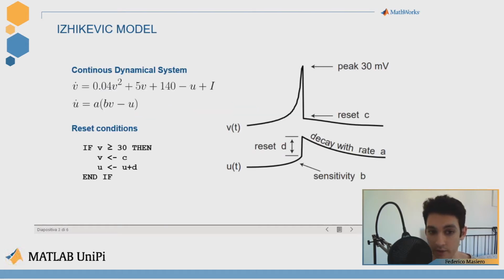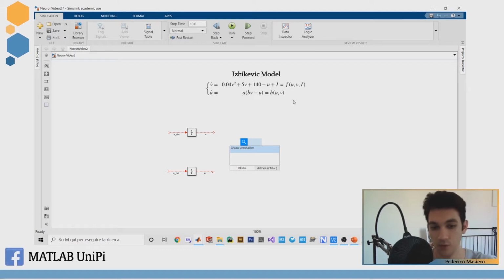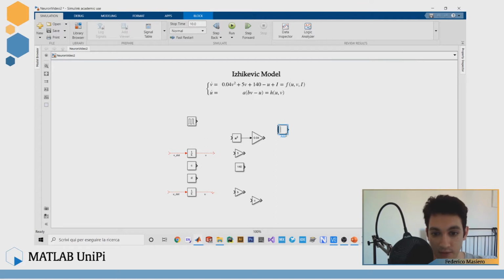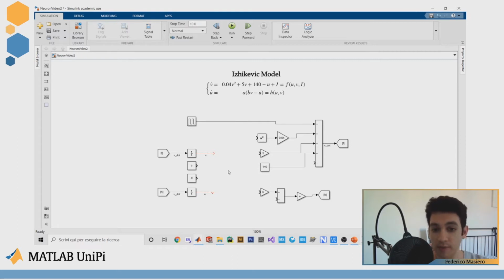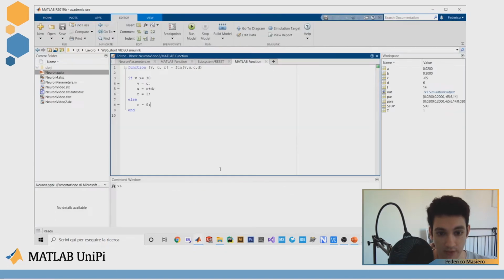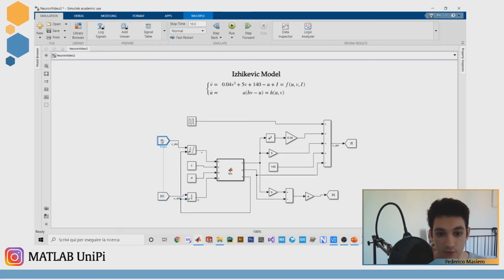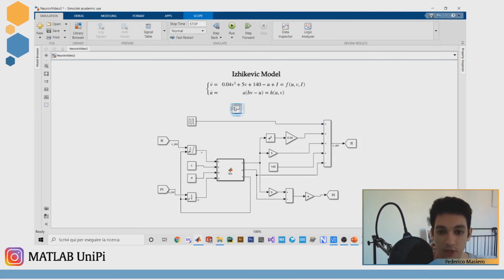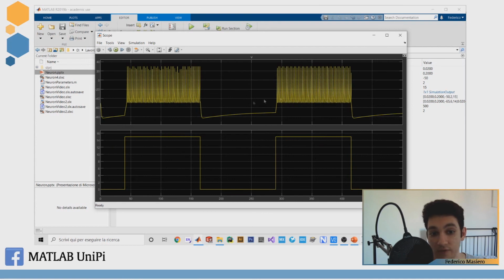Simulating a Neuron with Simulink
This short video is basic Simulink tutorial to simulate the dynamics of a neuron! Previously in our channel we made two videos (in Italian) on Simulink. If you haven't whatched them yet, please take a look, here are the links ;)

We are going to reproduce and solve the dynamics equations of a neuron proposed by Eugene M. Izhikevich (official
The MATLAB script and Simulink model used in the video can be found in this shared folder, as well as the few slides presented in the beginning: